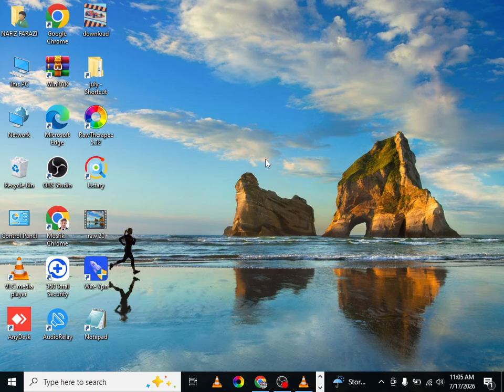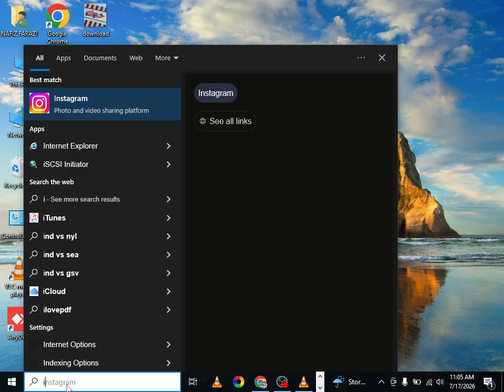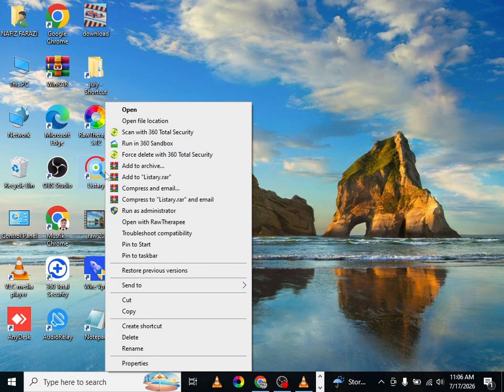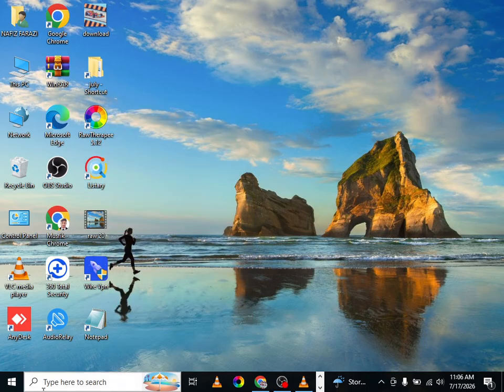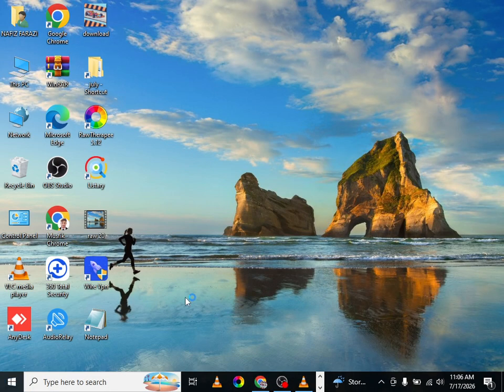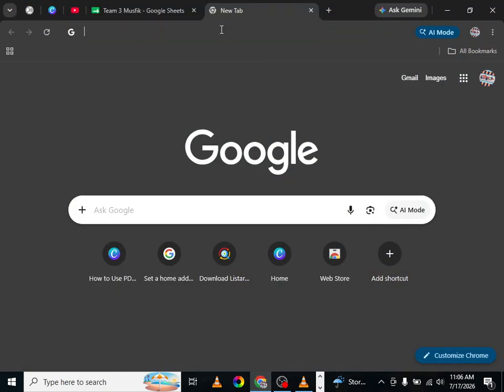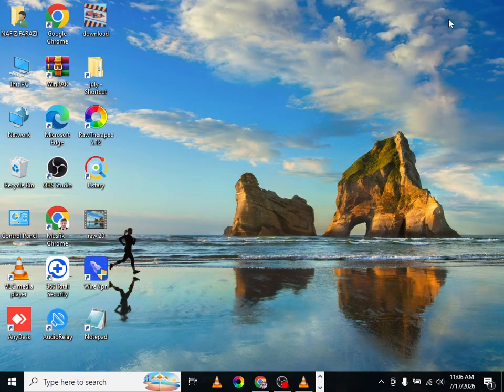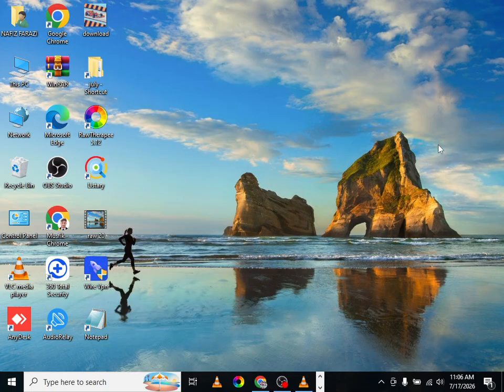How to Fix Listary Not Opening Full Guide 2026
Is Listary not opening on your Windows PC? In this Full Guide 2026, I'll show you how to fix Listary not opening with simple step-by-step solutions. Learn how to restart Listary, check startup settings, reinstall the app, fix Windows compatibility issues, and get Listary working again. This tutorial is perfect for beginners using Windows 10 or Windows 11.